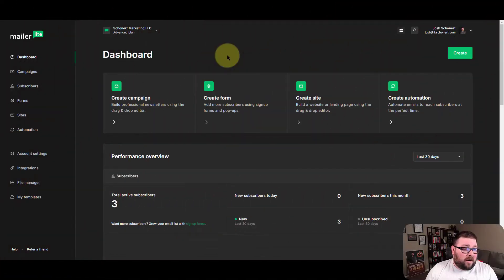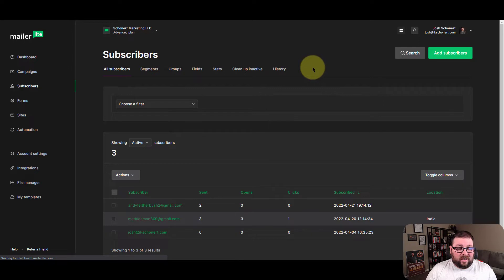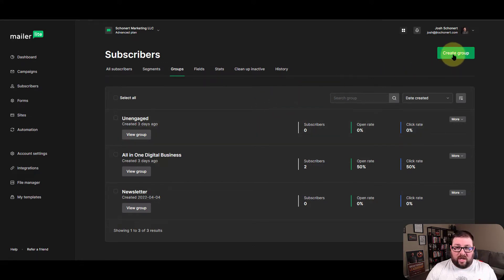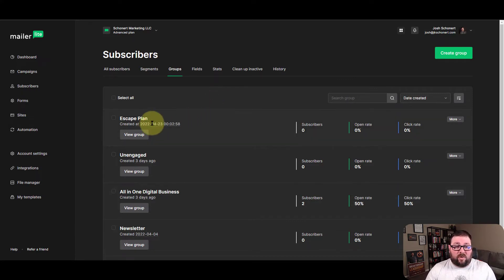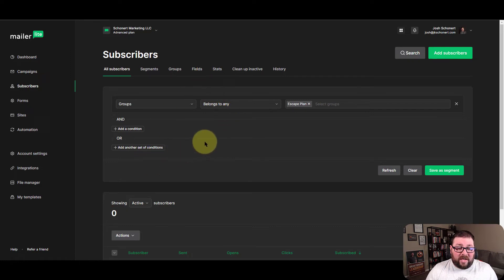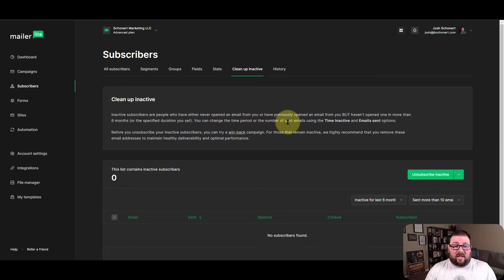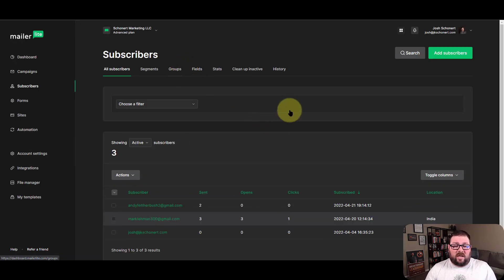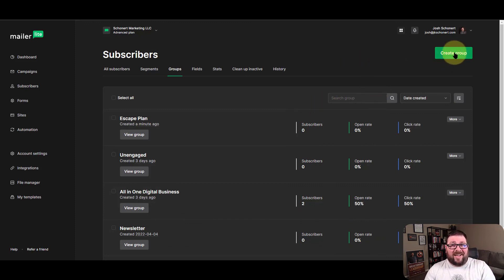How To Create Lists in Mailerlite | Mailerlite Tutorial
How To Create Lists in Mailerlite

About this video:
In this video, I walk you through how to create lists in Mailerlite. I've heard from some other email marketing folks that it doesn't seem to be entirely straightforward so my goal was to help simplify the easiest way to accomplish this.

This video will help you understand exactly where to click to get to the right place to create your lists and then you can use Mailerlite's API to connect those to other platforms as needed.

You can check out our site and sign up to be on our email newsletter or take a peek at our blog for some reading material